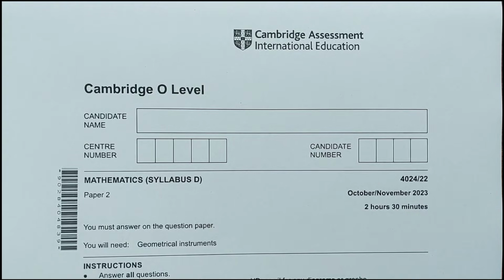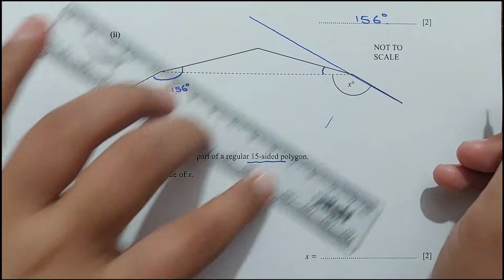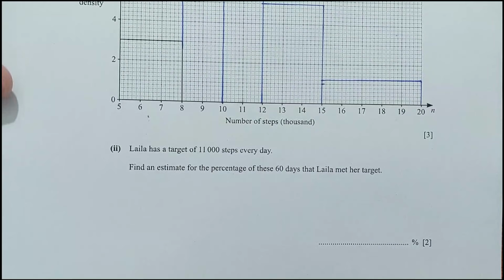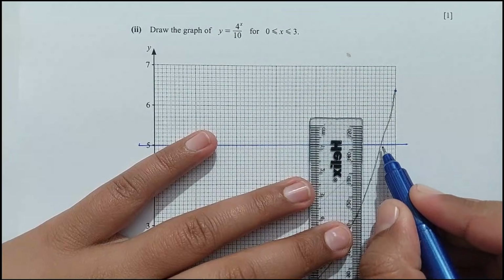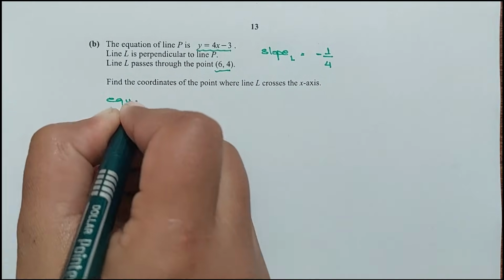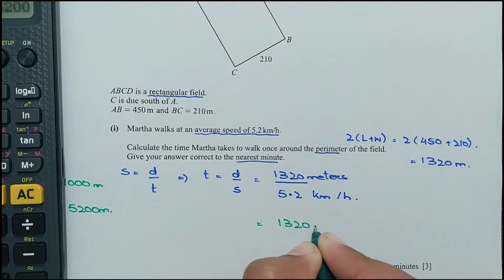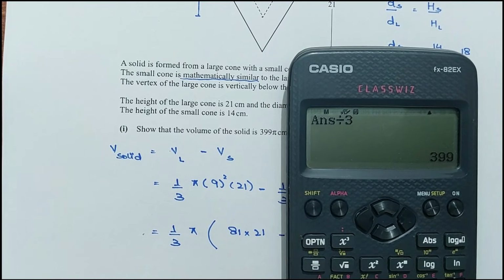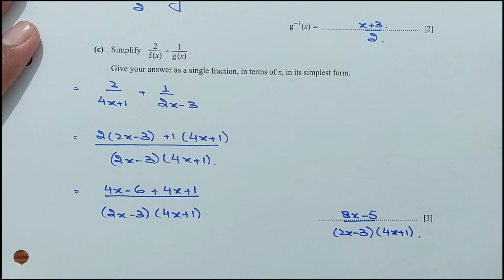O Level Mathematics - D Paper 2 4024/22 Oct/Nov 2023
This video will guide you the complete step by step solution of O Level Mathematics - D Paper 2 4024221 Oct/Nov 2023

Time-stamps
Intro - 00:00
Q1 - 00:12
Q2 - 07:48
Q3 - 12:45
Q4 - 19:17
Q5 - 21:17
Q6 - 24:25
Q7 - 30:05
Q8 - 36:45
Q9 - 42:02
Q10 - 49:48
Q11 - 59:57